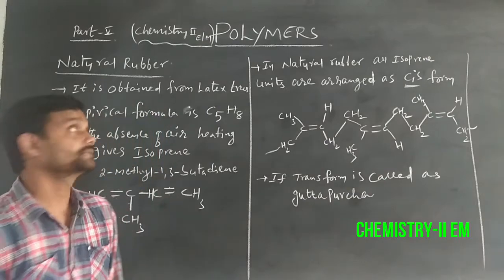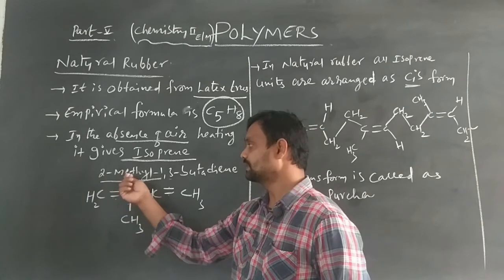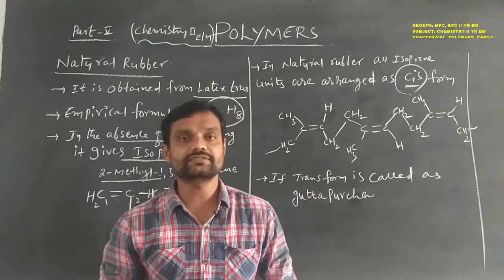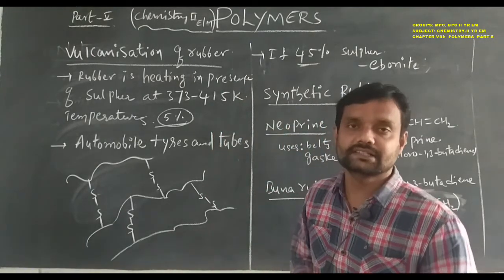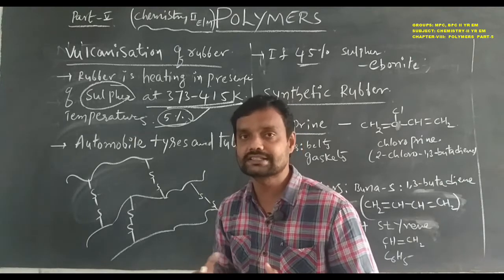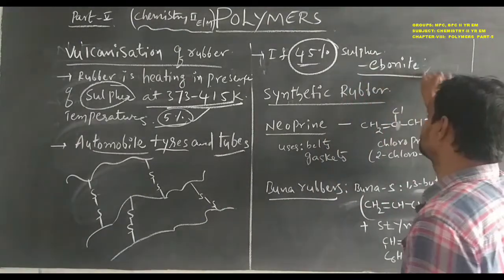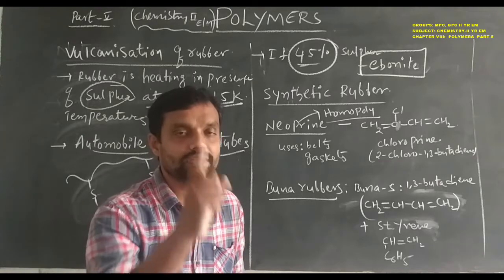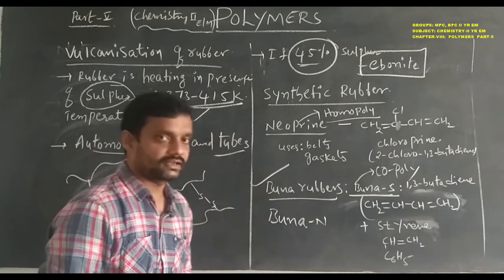INTER-II YR: CHEMISTRY-II EM: CHAPTER-VIII: POLYMERS PART-5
INTER-II YR: CHEMISTRY-II EM:
CHAPTER-VIII: POLYMERS PART-5
C2EBPOL39